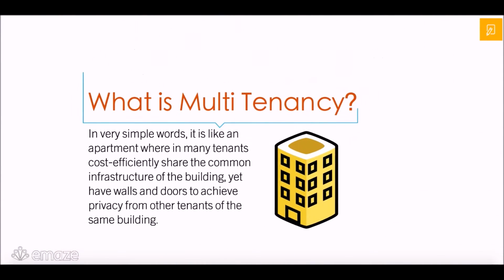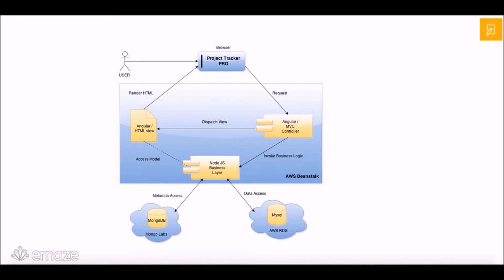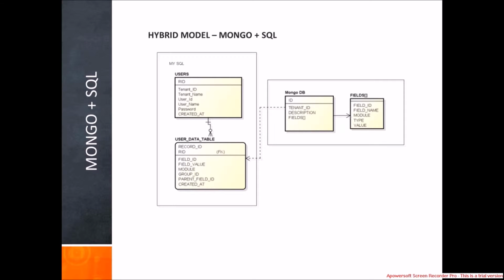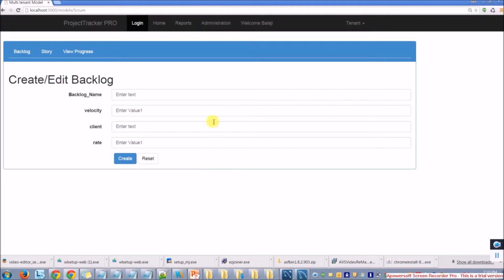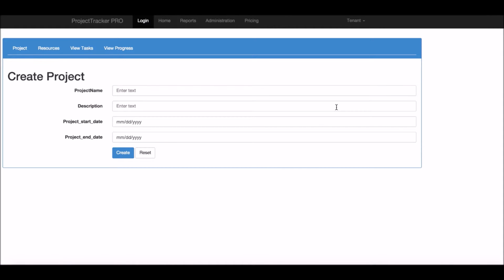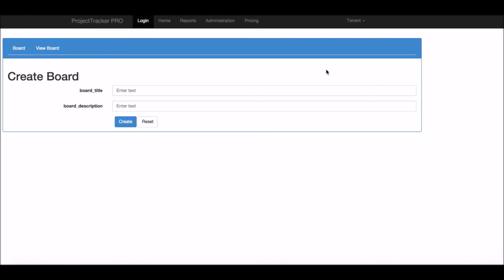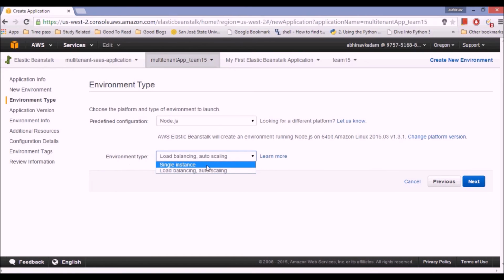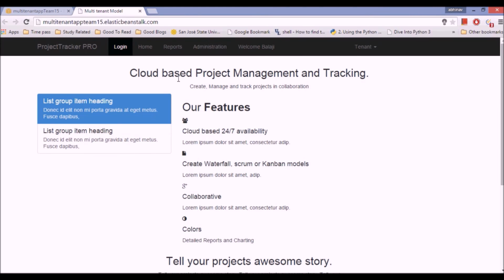Multitenant SaaS application by Team 15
Team Members:

Abhinav Kadam
Balaji Rengarajalu
Prashant Waykar
Surbhi Sharma